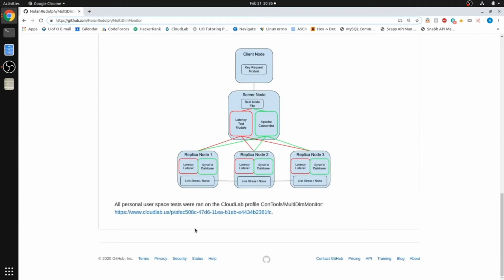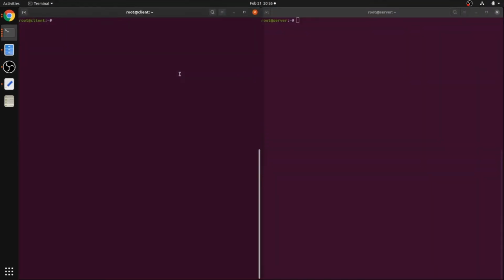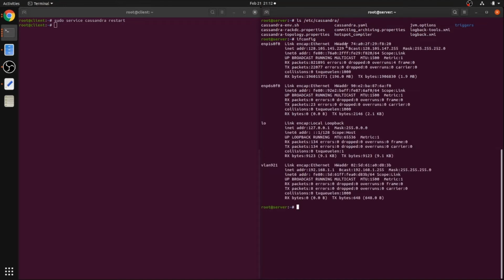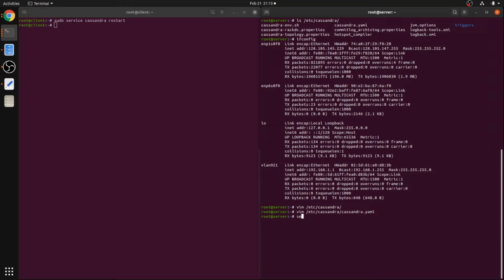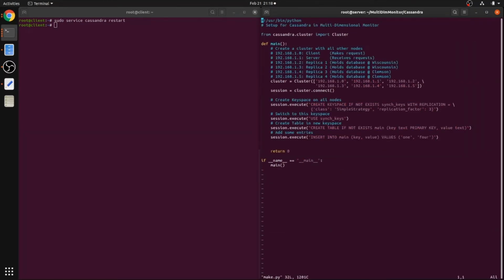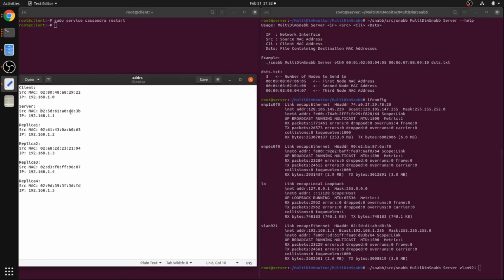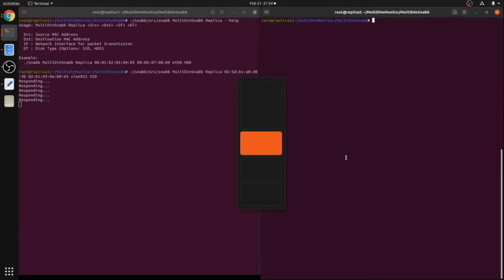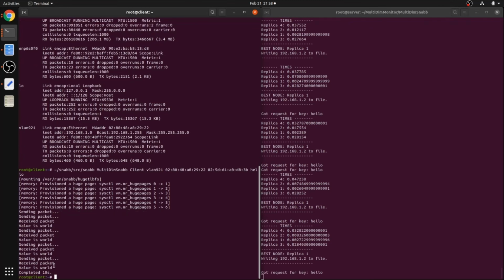Multi-Dimensional Monitor Project - Video Documentation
This video provides an in-depth description of how to run my Measurement-Informed Decision Support Software for addressing Geo-Distributed Heterogeneity. The GitHub page can be found @